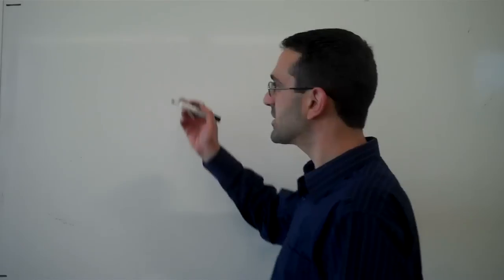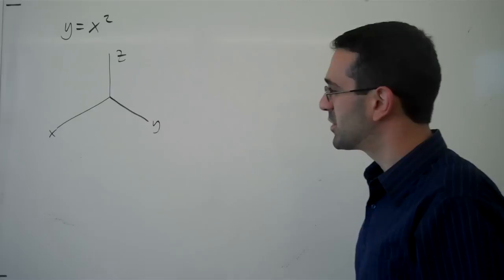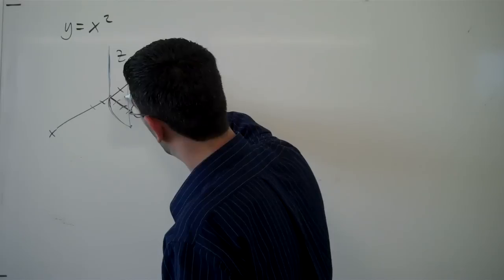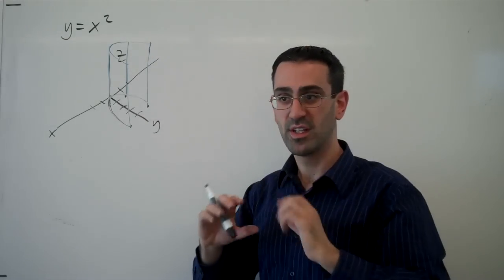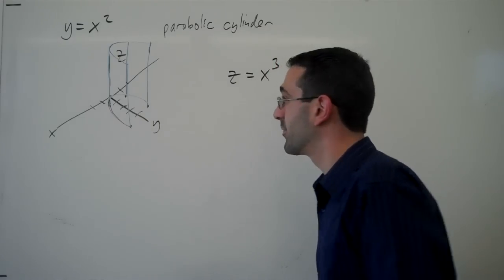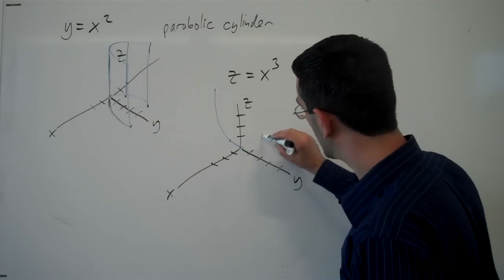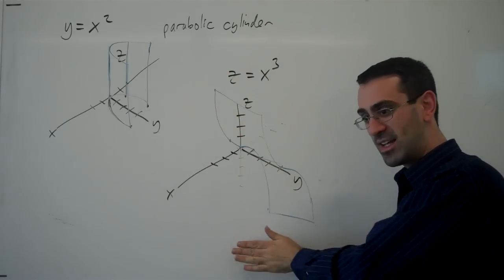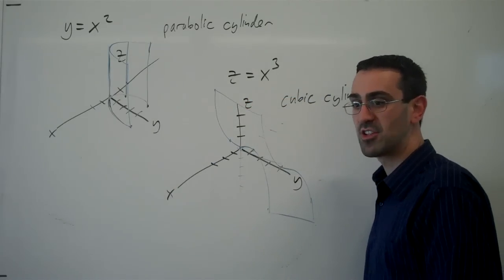3D shapes - parablic and cubic cylinders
Exploring the shape of y=x^2 and z=x^3 in 3D space